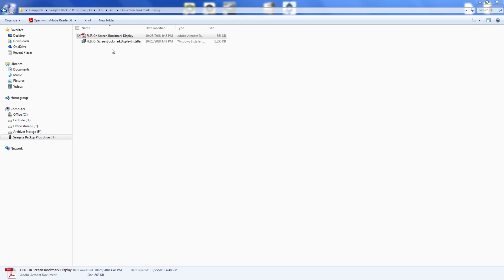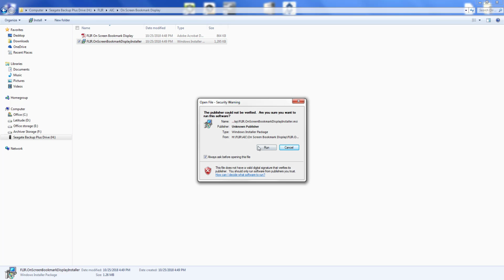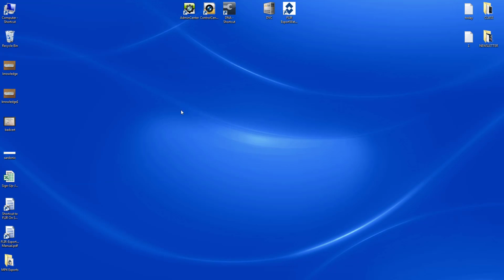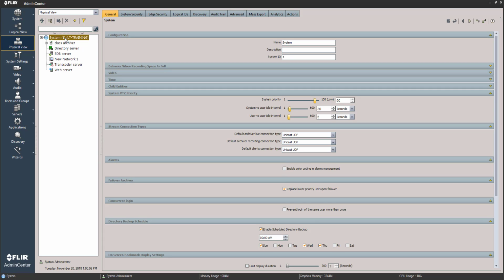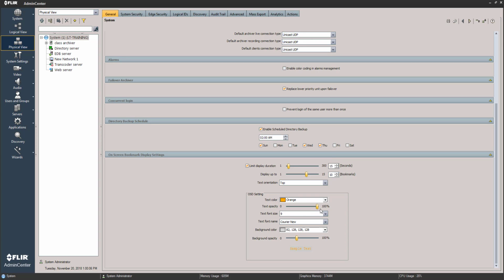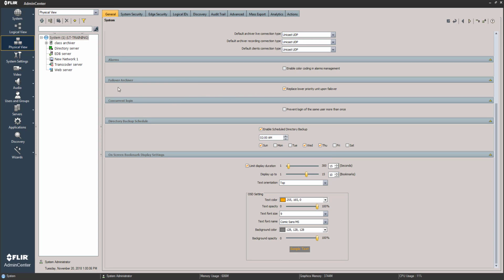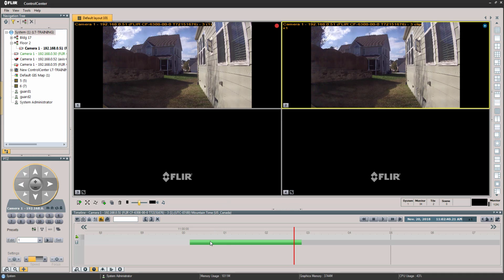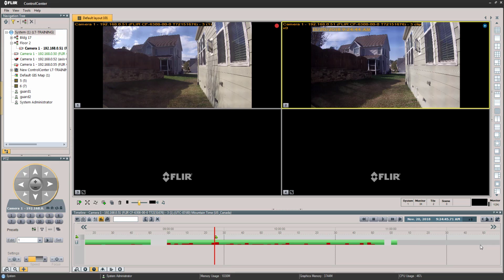On Screen BookMark Display